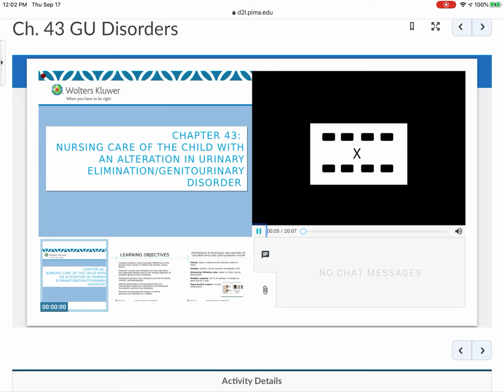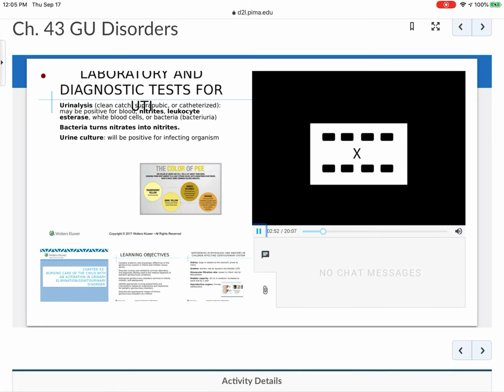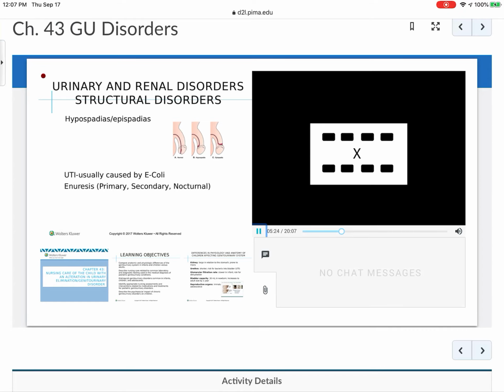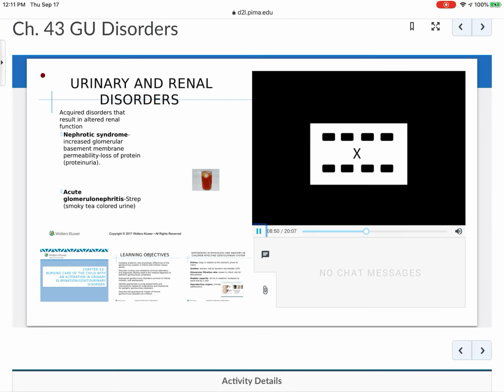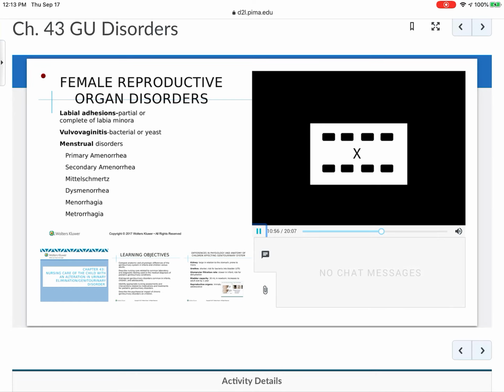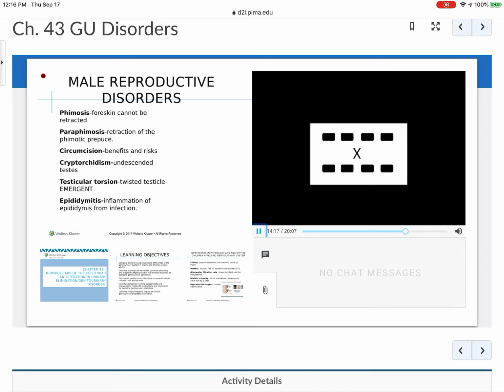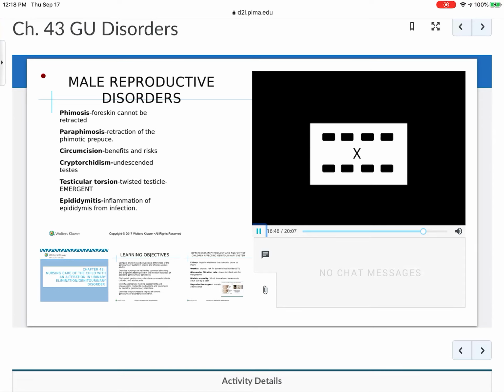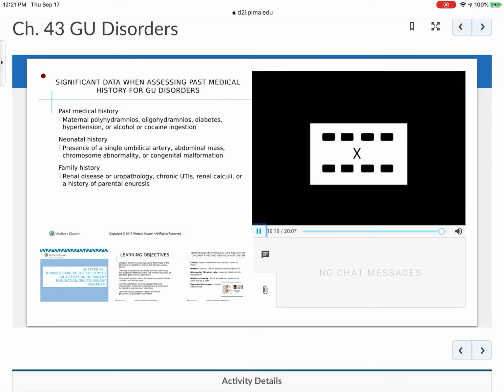Chapter 43 PEDs URINARY